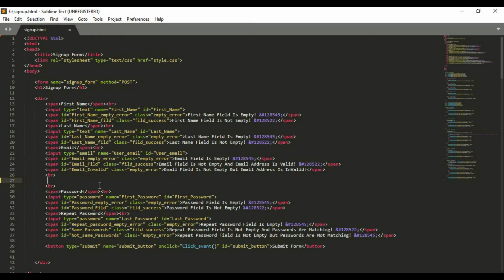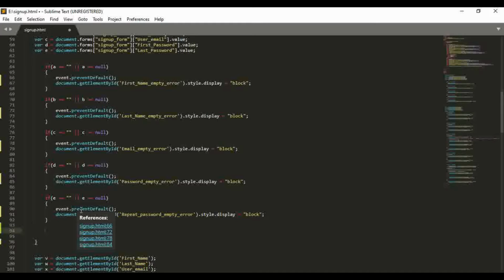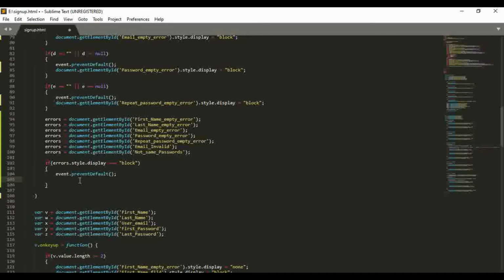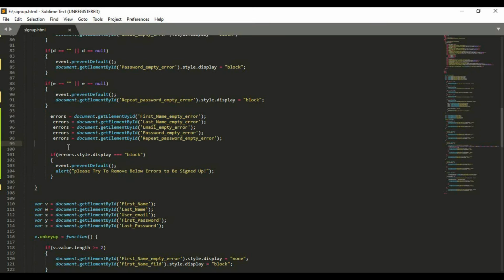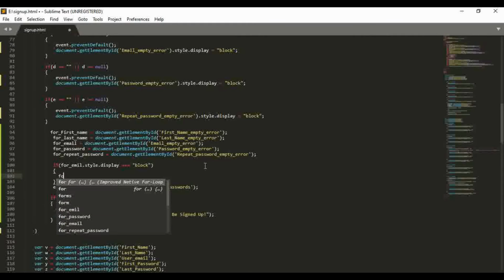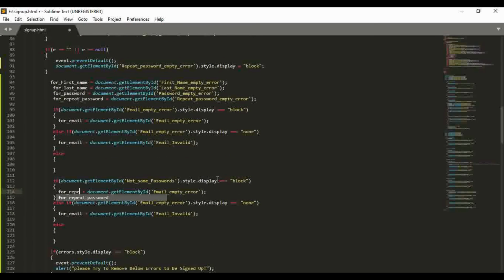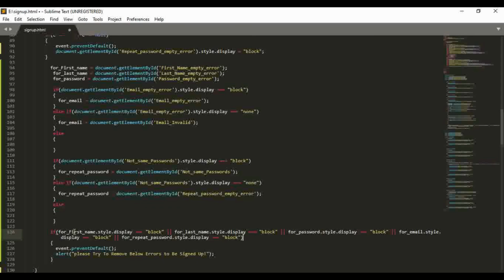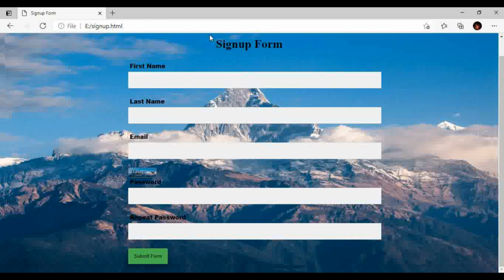Getting ready to submit Our Signup Form Using HTML, CSS, And Js || Signup & Login System Part 4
Hi guys, in this part I`m getting ready for this signup form For Our PHP Language.

if You Have Any Question About This Video Or Thing Else In Your Mind You Want To Learn You May Ask In The Comment Section, And I Will Response You.

If You Like This Video And Want To Learn More, Hit Subscription Button Bellow For Latest Updates.